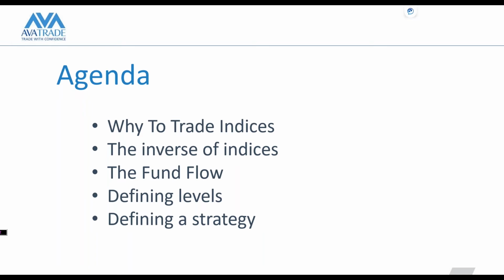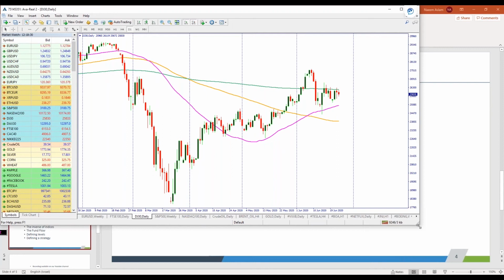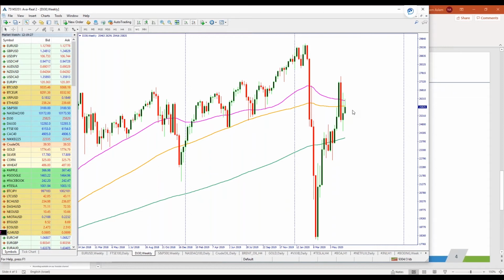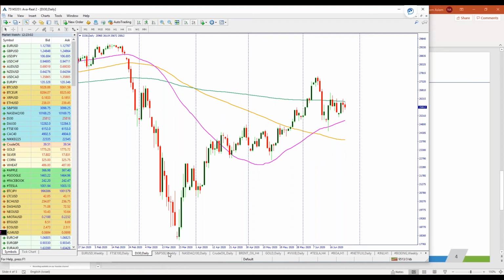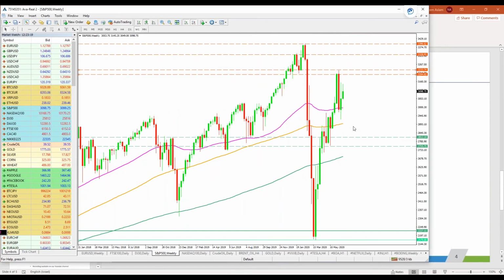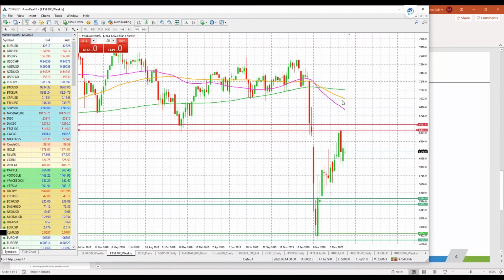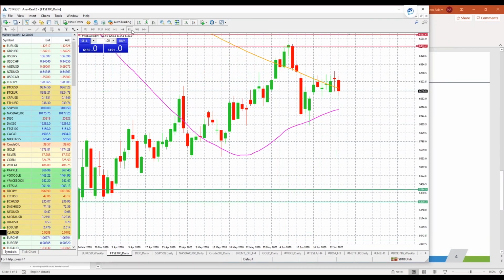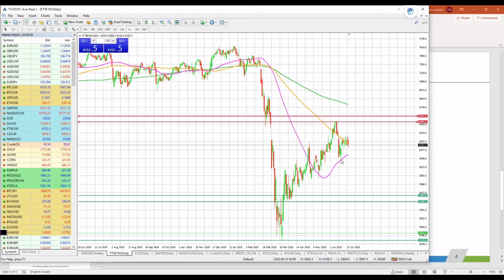24.06.2020 | Master Class: How to Trade Indices?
The agenda
• Why to Trade Indices
• The Inverse of Indices
• The Fund Flow
• Defining Levels
• Defining a Strategy